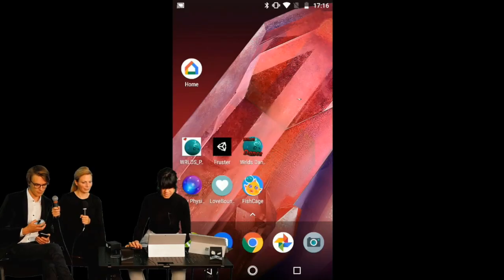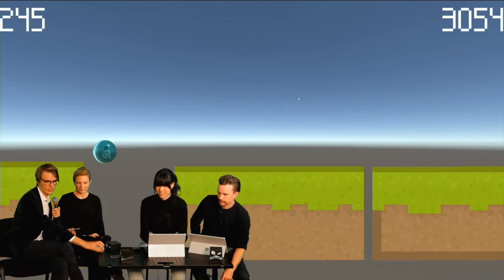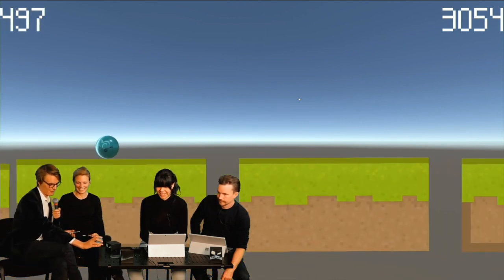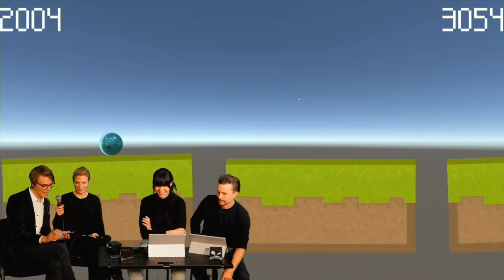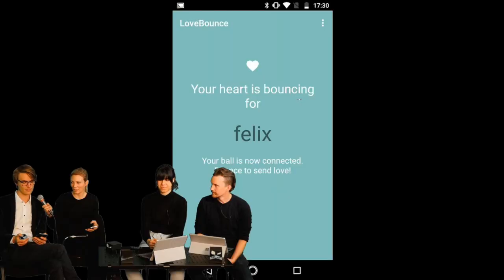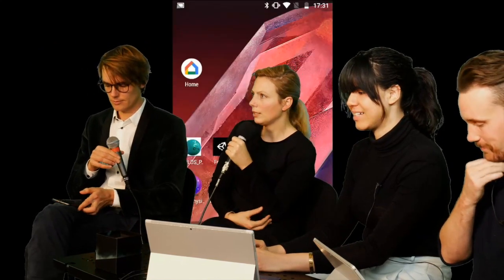WRLDS Hackathon (excerpt)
WRLDS TV featuring CEO Felix von Heland and COO Maja Magnusson who are presenting the Hackathon contributions and announcing the first three winners!

WRLDS TV is a WRLDS CREATIONS invention.